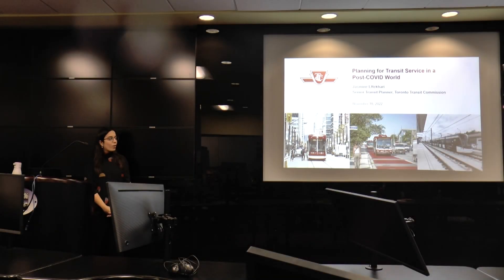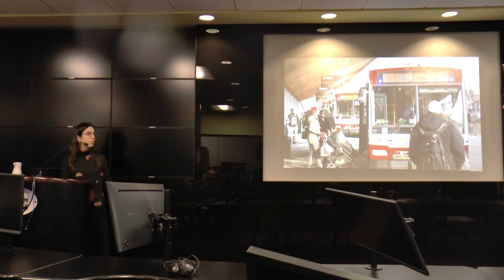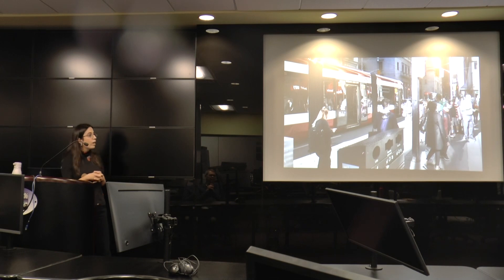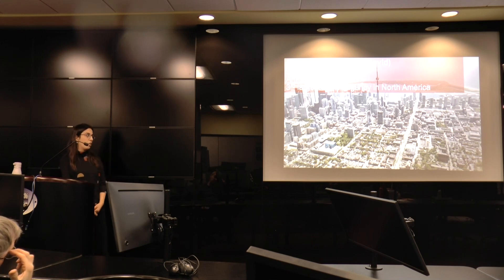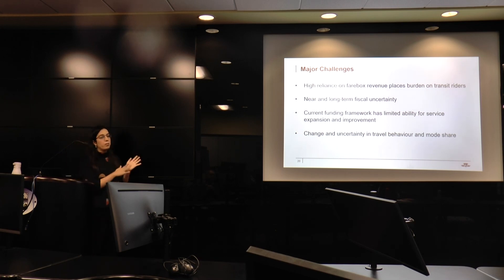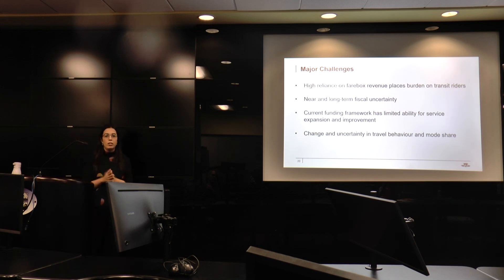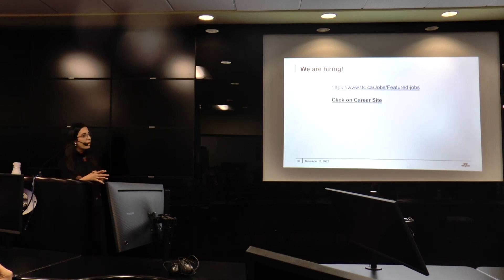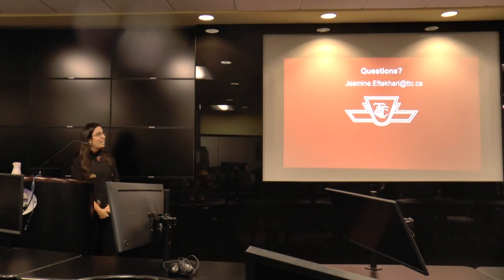UT-ITE Seminar - Jasmine Eftekhari, Senior Transit Planner at TTC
TITLE: Planning for transit service in a post-COVID world

WHEN: Friday, November 18, 2022

WHERE: ITS Lab

ABSTRACT: This presentation outlines TTC’s service planning process, focusing on the fall 2022 service plan. It will discuss how service levels are adjusted based on projected and observed customer demand, addressing bus terminal capacity issues through routing and service adjustments, adjusting streetcar service to accommodate construction projects across Toronto, and subway service changes to address completion of the Line 1 Automatic Transit Control (ATC) project. It will also discuss how challenges such as ridership return uncertainties, construction delays and global supply chain issues have impacted TTC’s planning process and how to identify opportunities for improving transit service amid all these challenges.

BIOGRAPHY: Jasmine Eftekhari is a Senior Transit Planner at TTC’s Service Planning Department. She recently led the development of TTC’s 2022 Annual Service Plan and is currently leading the process for monitoring and adjusting existing TTC bus, streetcar, and rapid transit services. She is committed to improving how transit can make cities more equitable and better places to live for everyone. Jasmine holds an MSc from Concordia University and a BA(Hons) from University of Toronto.